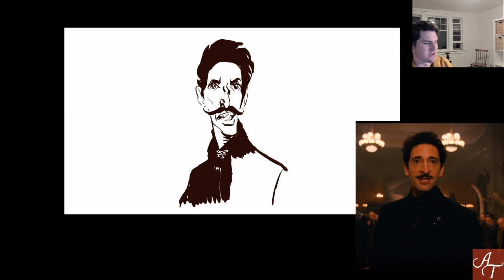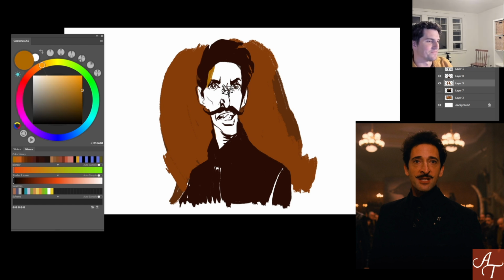Worldbuilding & Character Design - Lesson 1 Exercise Demonstration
Learn techniques to breathe life into your world of animation. This 8-week course demonstrates some great exercises to begin stepping your toes into the world of Character Design for Animation, Gaming, and Concept Art. Get a taste of Worldbuilding: Character Design with this demo class.

• Craft compelling stories through engaging prompts, guided by Pixar's story spine
• Develop unique, authentic characters for your narrative
• Master research methods for depth and authenticity
• Receive feedback on character sketches
• Breathe life into characters with genuine poses and emotions
• Dive deep into character design, building on our Animation Fundamentals 1 course
• Create a character lineup with a variety of personalities

* Young artists who are looking to become powerful storytellers, and who are making their College or University Animation Portfolios
* Students who would like a much more thorough walkthrough of the character design process than what is provided in our Animation Fundamentals 1 course

🗓️ Enroll in Worldbuilding: Character Design today!

Boost Your Chances of Getting into Animation School with The Animation Tutor

The Animation Tutor
Helping Young Artists Become Animators